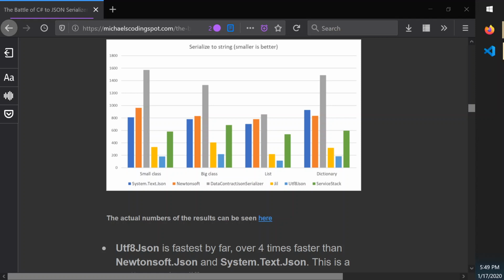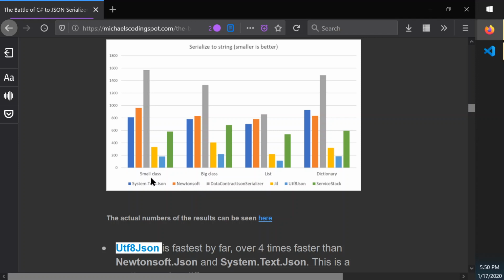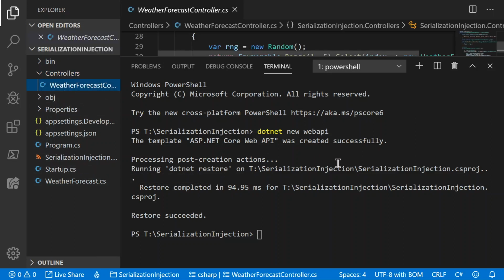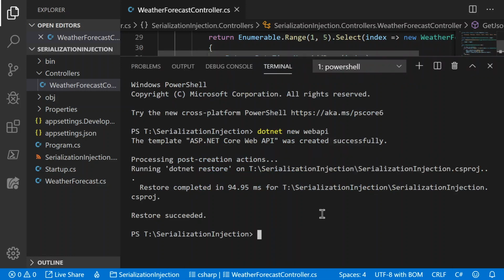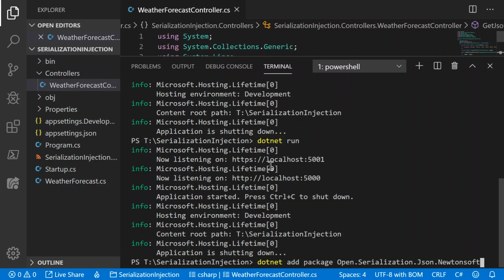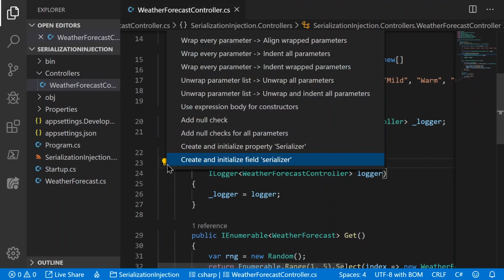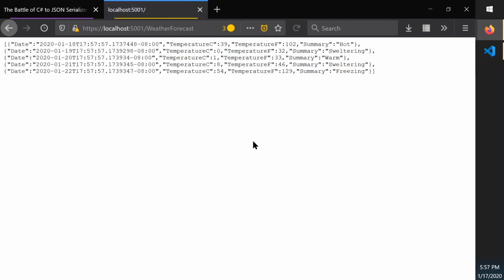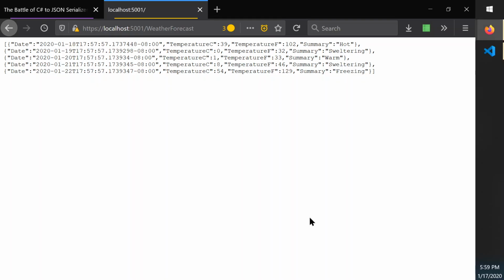.NET JSON Agnostic: Open.Serialization Dependency Injection Demo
A quick demo how you can inject any serializer as a dependency.